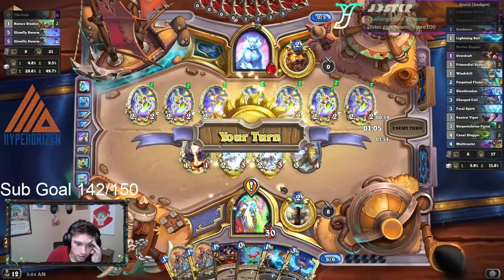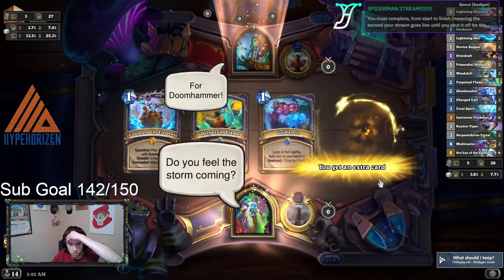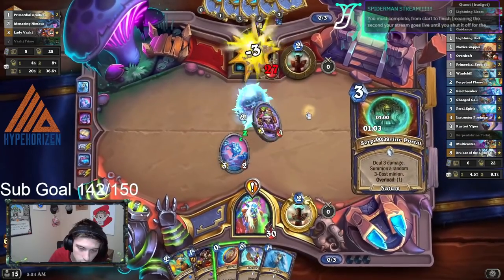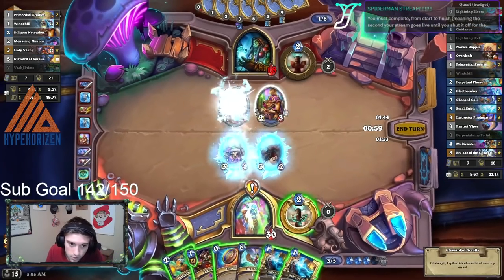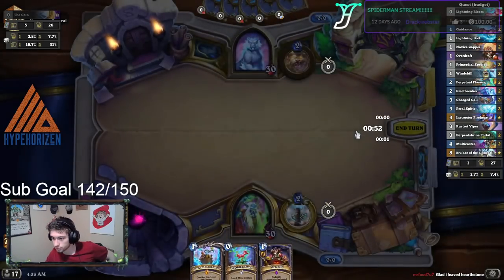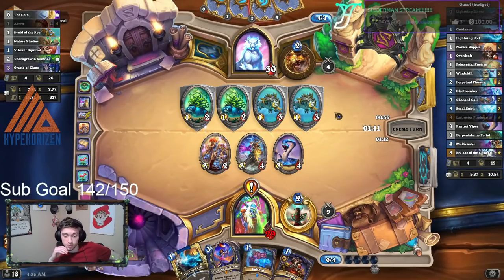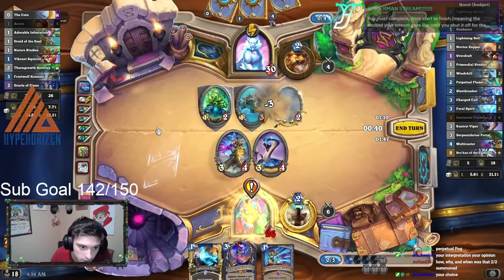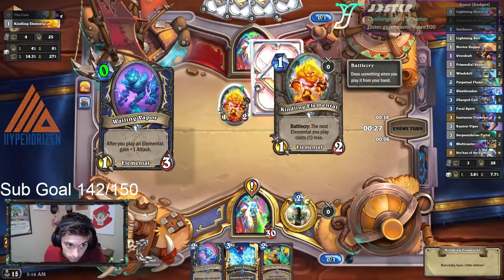Quest Shaman - Want to Play Shaman? Play This Deck - Hearthstone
Hearthstone Best Standard Decks. Here is Quest Shaman Hearthstone Gameplay (HS Gameplay). Learn How to Climb to Legend with this Hearthstone Guide. This isn't Battlegrounds Gameplay (BG gameplay) but I may do it at some point on my channel or future channels.

MY EQUIPMENT:
Blue Light Glasses (No More Eye Strain)
Keyboard (Quiet but Satisfying keys)
Microphone (Amazing for the Cost)

DECK CODE!

Guide 0:00
Games 2:14